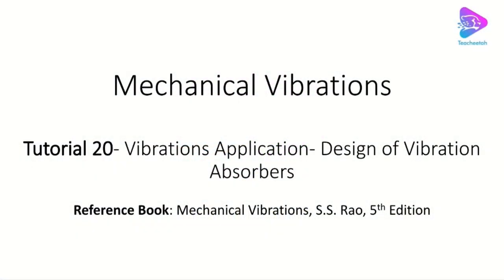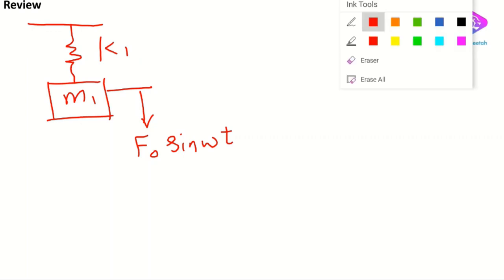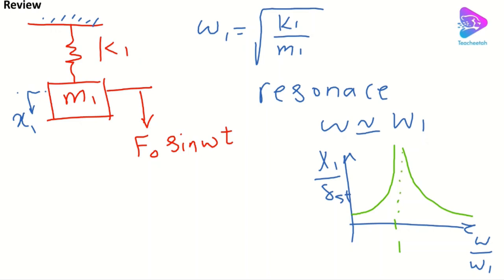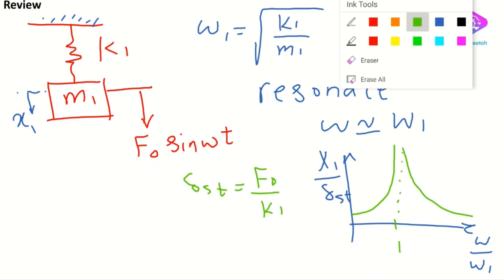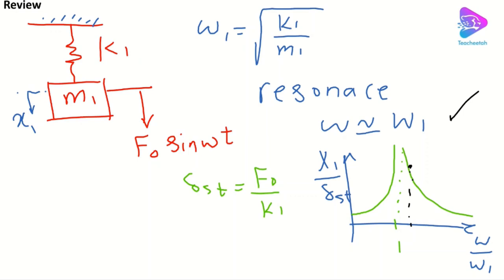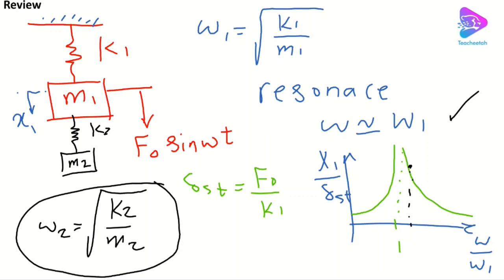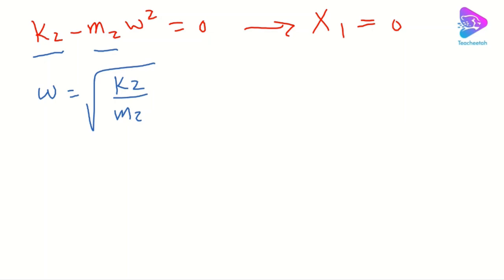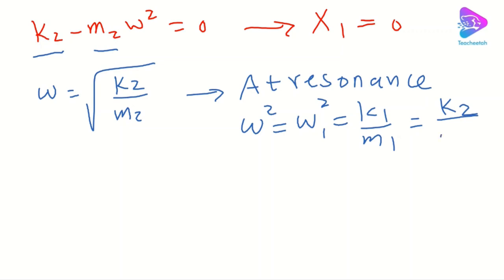Design of Vibration Absorbers | Vibrations Applications | Mechanical Vibration| Tutorial 20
In this video we work on an interesting application of vibrations which is the design of vibration absorbers. A vibrating system may undergo a resonance or near resonance behavior due to an external harmonic excitation which is harmful for that system. We show that we can design and implement an additional mass-spring system, which is the vibration absorber, into our original vibrating system to mitigate or even remove the resonance behavior of the main system. We prove it based on the forced vibration analysis of two degree of freedom systems that we discussed before, and we find the conditions on the components of the vibration absorber accordingly. Finally, we solve one example on the design of a vibration absorber for the vibration mitigation of a motor with a rotating unbalance rested on fixed-fixed beam support.